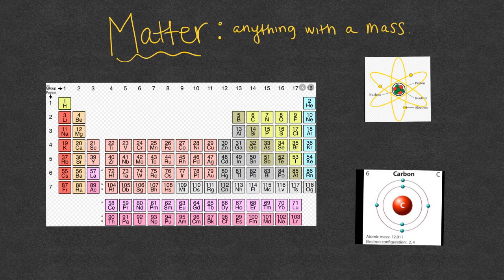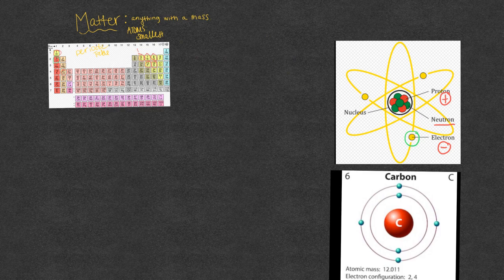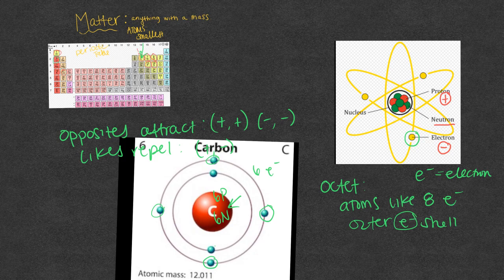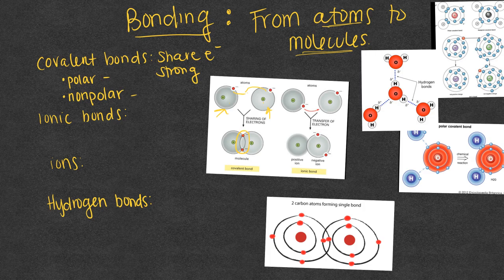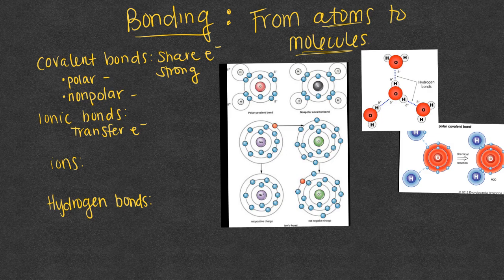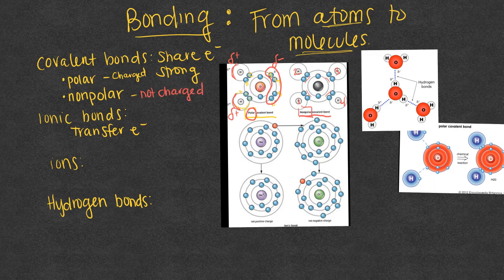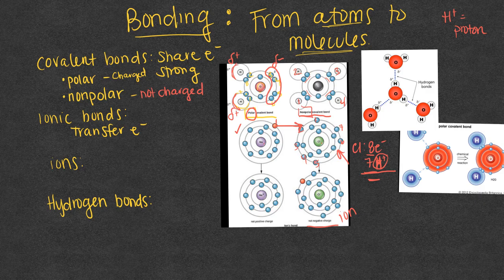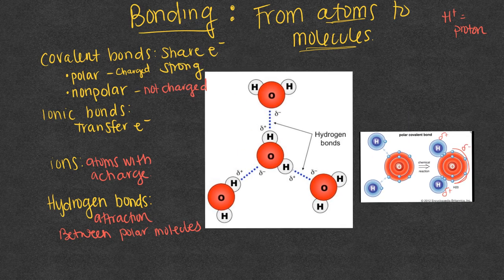Chem 4 Bio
Entry level chem review for AP Bio
- Atoms, molecules, ions
- covalent and ionic bonds
- polarity
-Hydrogen Bonds